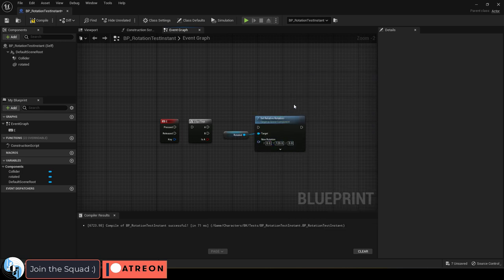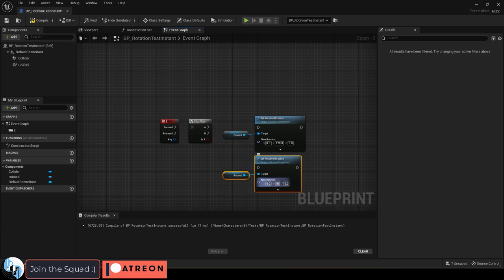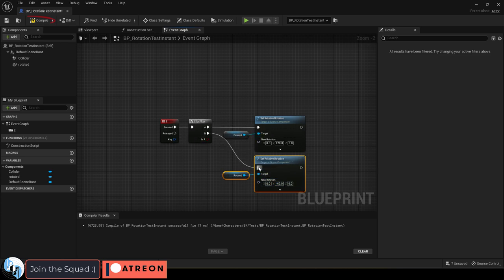Unreal5 Blueprints: Flip-Flop Triggers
Here's a quick demonstration of an 'on/off' switch in Unreal-5 Blueprints-!!